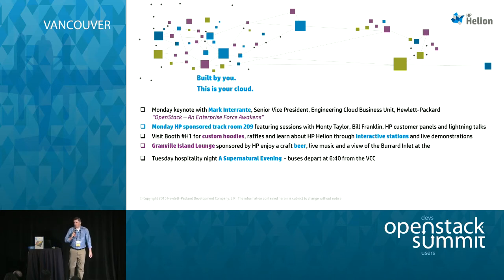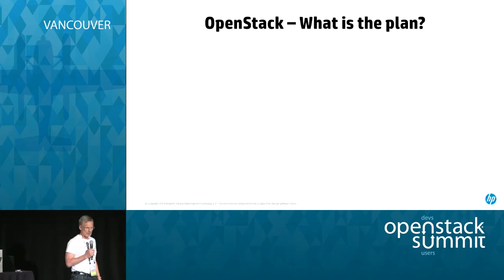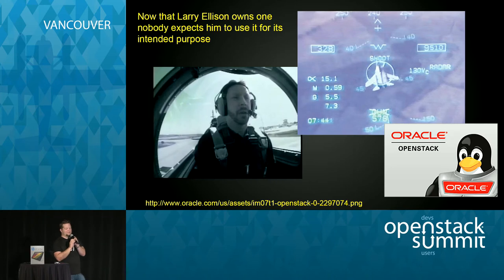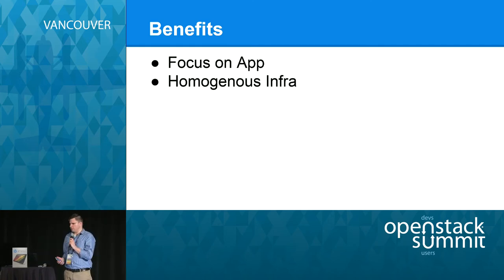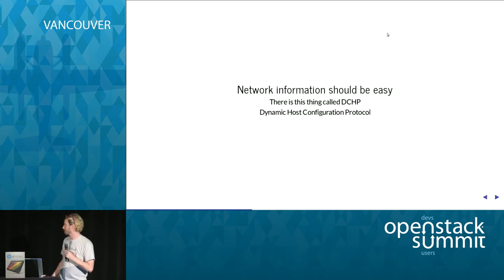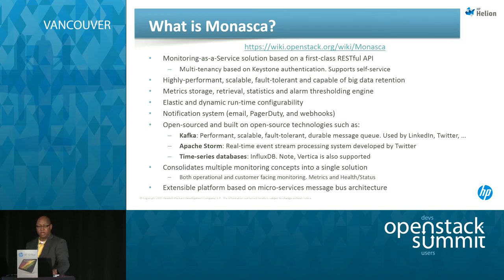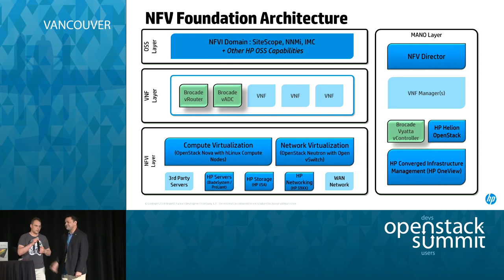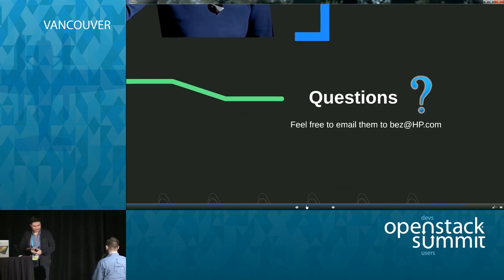Lightning Talks, Sponsored by HP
Fast-paced and fun, speakers have exactly five minutes to share an experience, idea, opinion or call to action in the most innovative and engaging way they can. With speakers such as Monty Taylor (OpenStack Technical Committee) to Lance Albertson (Director of the Oregon State University's Open Source Lab), and topics such as a proposal to ditch cloud-init to war stories of Open Stack in the field, you're guaranteed to hear …Full session details